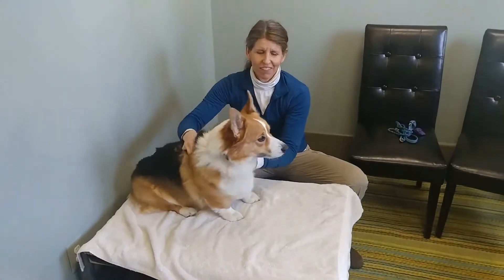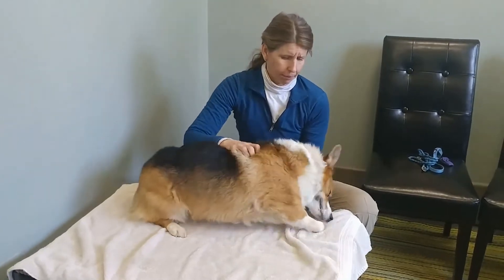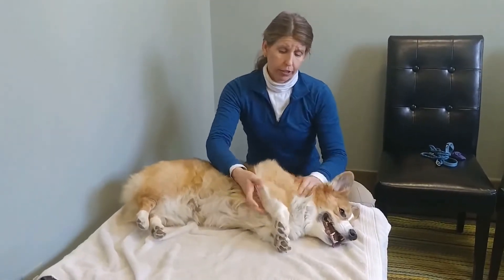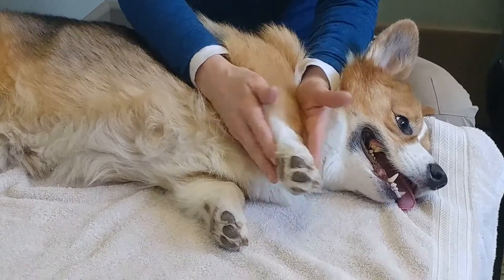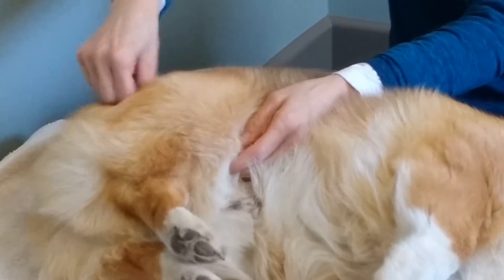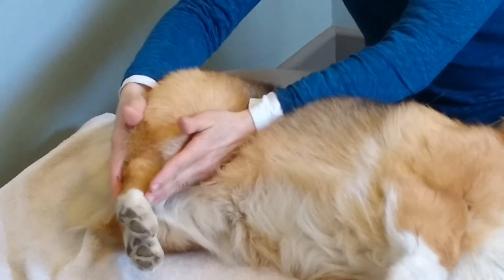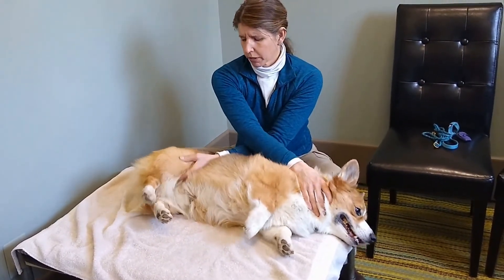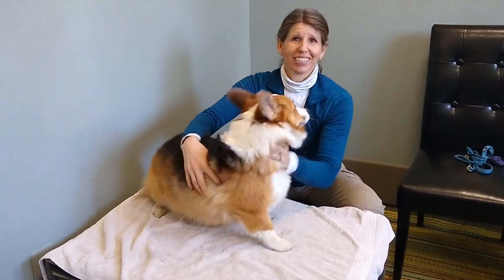Corgi Passive Range of Motion- Equisport Medicine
Dr. Finn is demonstrating Passive Range of Motion on a young corgi. Passive Range of Motion is utilized to improve mobility and decrease pain.